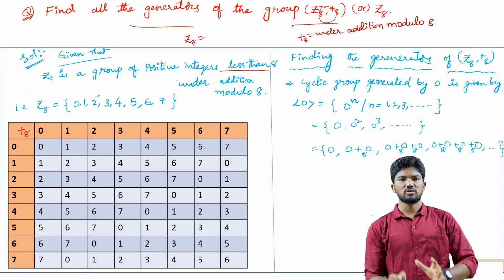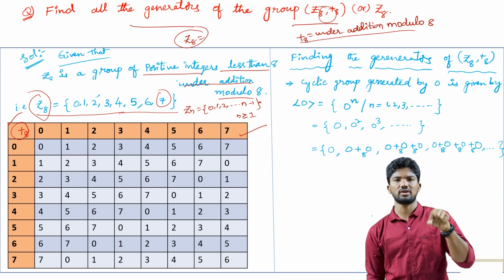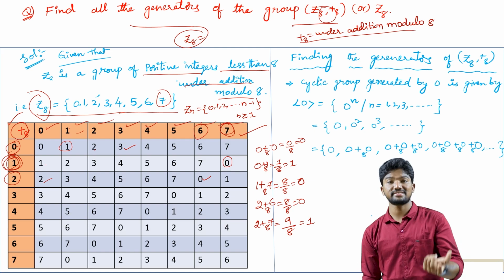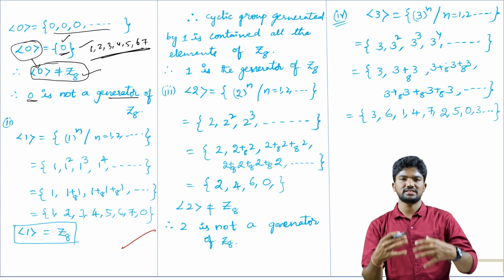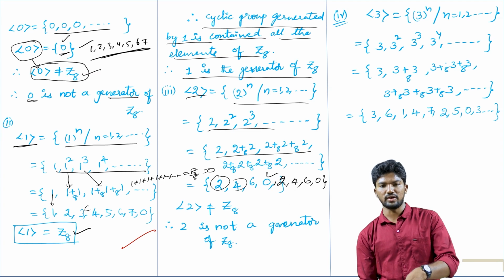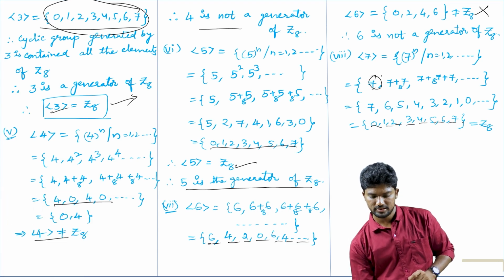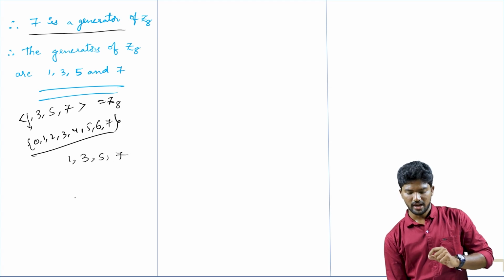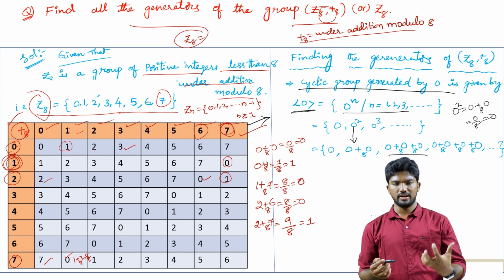Unit-1: Problems on Generators | BSc Sem4 Algebra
In this video, we solve an important problem: Find all generators of the group ℤ₈, from B.Sc Semester-4 Algebra (Unit-I: Groups)

📚 What you will learn:
Concept of cyclic groups and generators
How to find generators of ℤₙ
Role of gcd in determining generators
Step-by-step solution of the problem ℤ₈

✔ Standard problem in cyclic groups
✔ Helps in understanding structure of finite groups

💡 Exam Tip:
An element a is a generator of ℤₙ if gcd(a, n) = 1 — use this shortcut to solve quickly.
🎯 Perfect for practice, revision, and concept clarity!